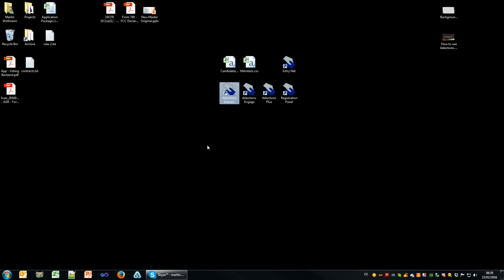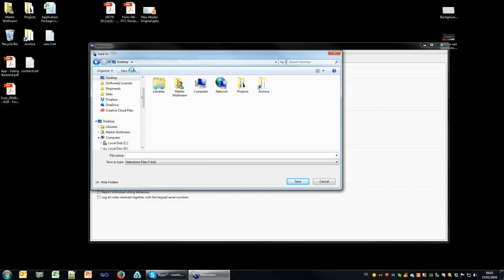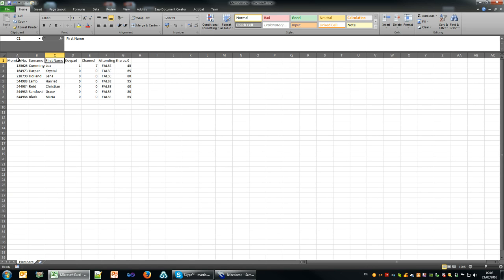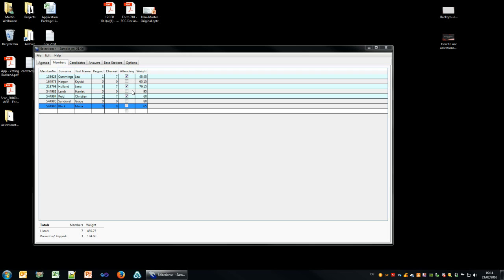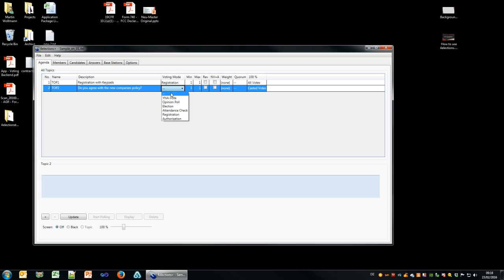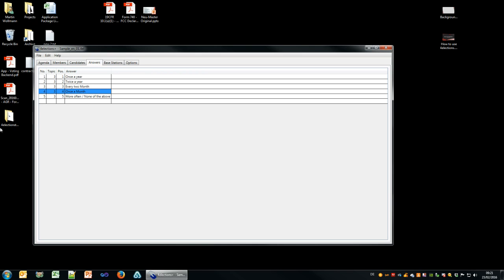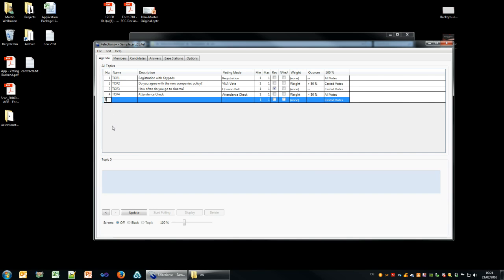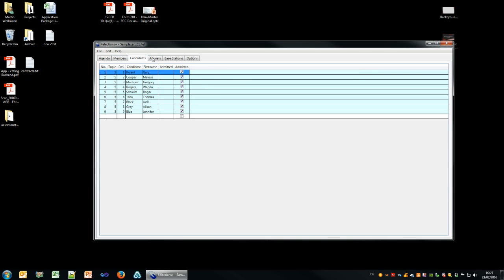4elections Tutorial Part 1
This Video describes you how 4 elections works. In  Part 2 you will see how it looks like when you run an actual show. what can be done live etc. Link will be updated in this description.